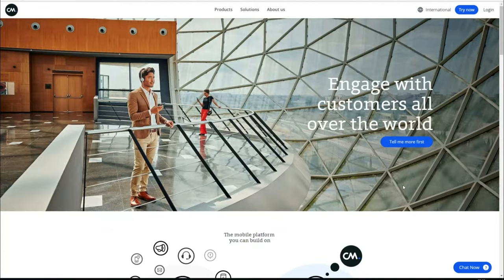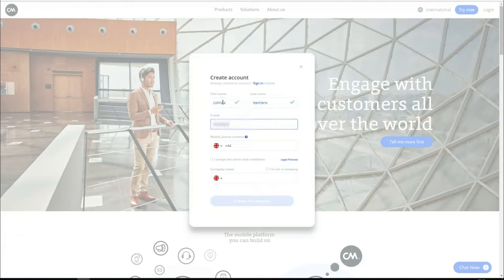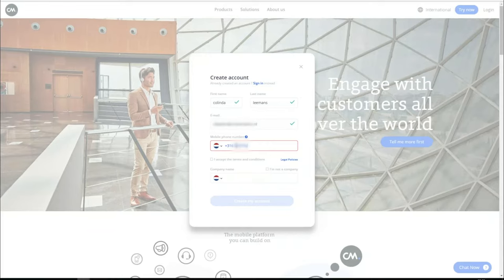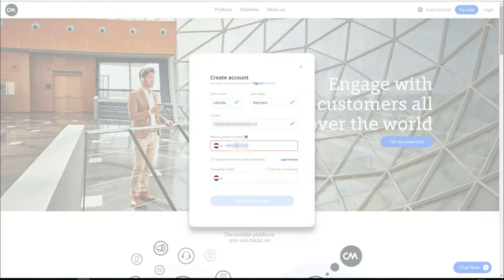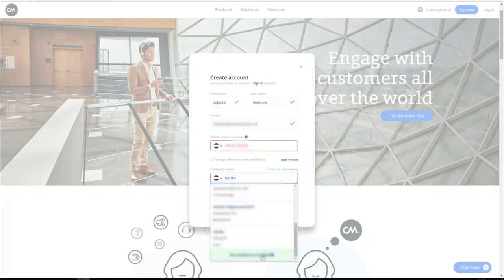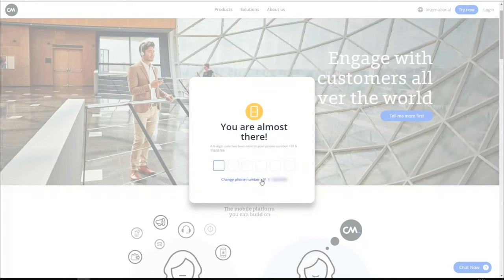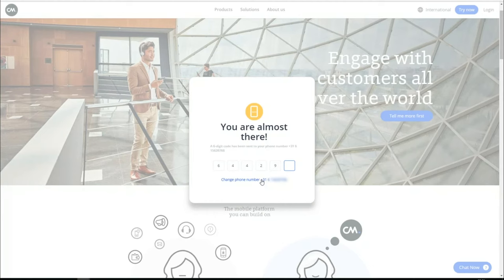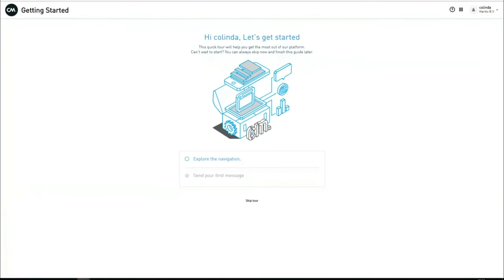CPaaS Provider CM - How to create an account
The guide on how to create an account. Having trouble to figure out what is going wrong, you'll find your answers watching this short movie.

COMPANY INFO
CM.com provides a communication platform (cPaaS) in the area of Messaging, Voice, Payments and Authentication. We call that TEXT, TALK, PAY and ACCESS: a smart combination of text messaging, and other messaging channels, interactive voice solutions, and Europe’s most innovative payments solutions.

Enabling global brands and enterprises to communicate with their customers in the most efficient way in order to drive conversion.

CM.com is both addressable via API’s as well as Web apps. Our services are used all over the world by cloud service providers, telecom operators and enterprises.

Be part of it. CM.com